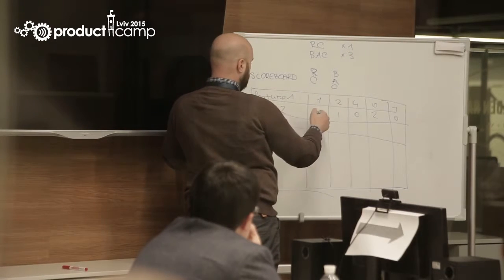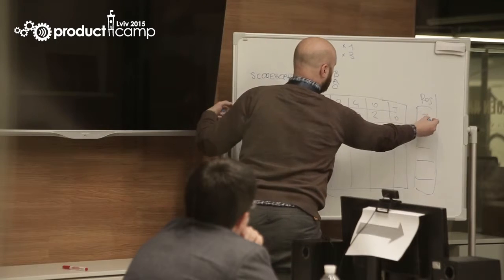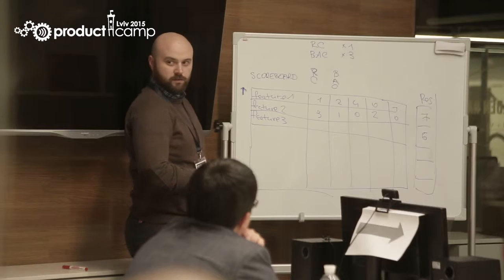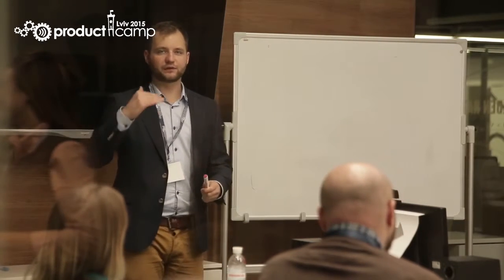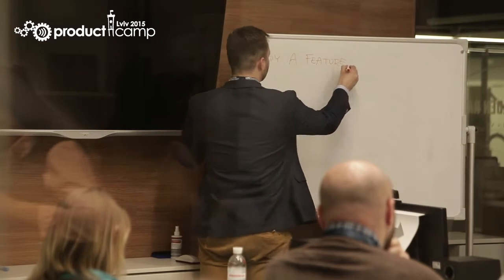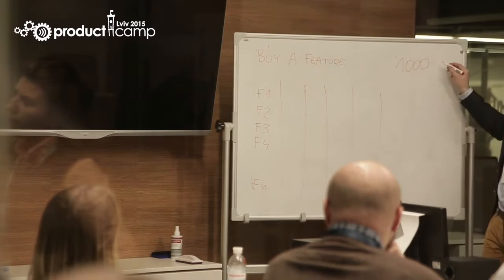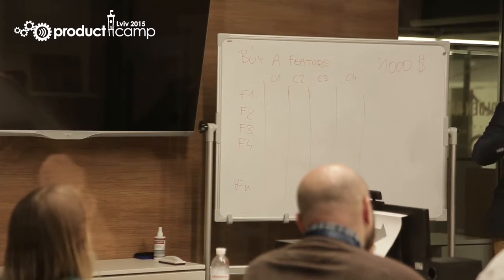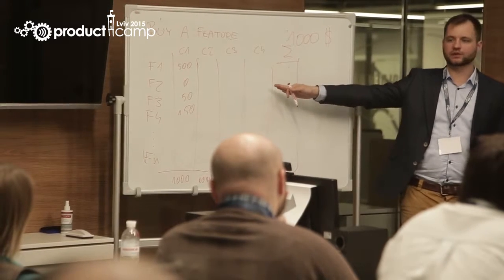PCLUA15. Breakout Session Stream #1 at ProductCamp Lviv 2015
ProductCamp Lviv2015. Breakout Session Stream #1
ProductCamp Lviv - is user-driven, collaborative unconference for sharing experience in Product Management Marketing and Execution. The goal is to setup network for the Ukrainian product management community, to share best practices and just have fun talking to other product addicted people.